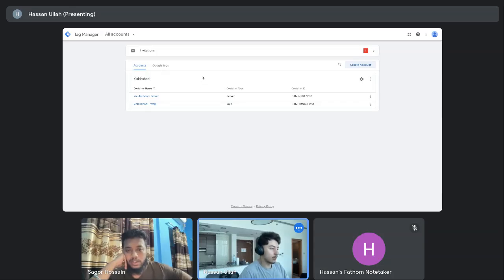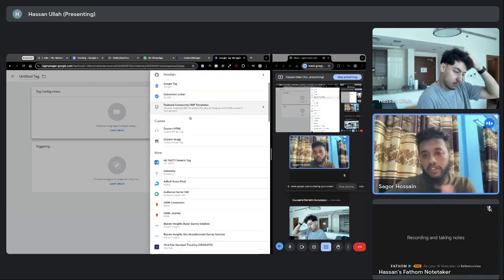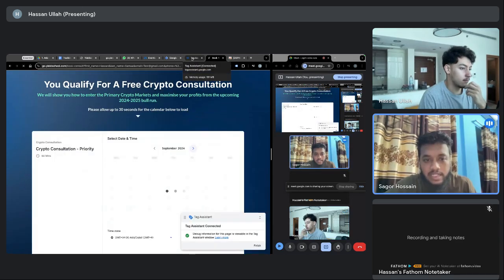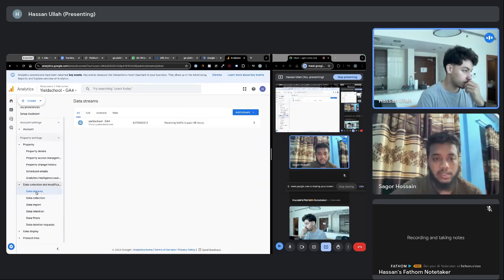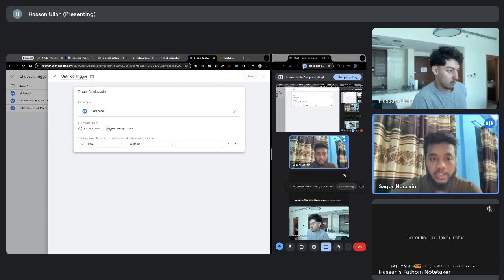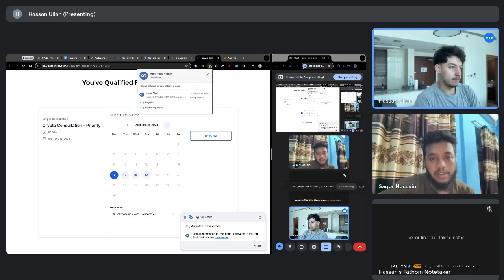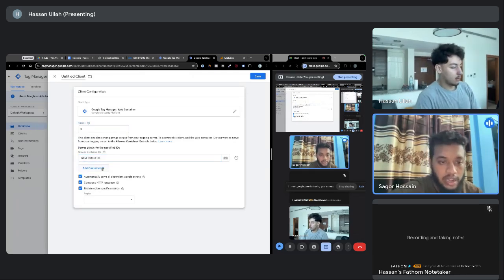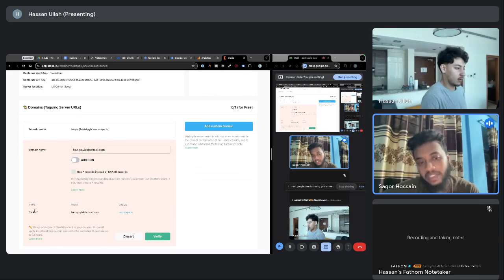I Mastered Facebook Pixel Conversion API Setup with GTM and You Can Too!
Meeting Purpose: To set up Google Tag Manager for browser-side and server-side tracking, including Facebook Pixel and Google Analytics 4 integration.

Key Takeaways:

✅Created web and server containers in Google Tag Manager for comprehensive tracking
✅Set up Facebook Pixel and Google Analytics 4 tags for page views and custom events (submit application, schedule)
✅Implemented server-side tracking using Stape.io to improve data collection and bypass ad blockers
✅Emphasized the importance of using a custom subdomain for first-party data collection

Topics:

✅Created two containers: web container for browser-side tracking and server container for server-side tracking
✅Implemented base tags for Facebook Pixel and Google Analytics 4 (GA4)
✅Set up custom variables for Facebook Pixel ID and GA4 measurement IDs
✅Event Tracking Configuration
✅Configured page view tracking for all pages
✅Set up custom events for "submit application" and "schedule"
✅Created triggers based on URL parameters (e.g., step2, step4) to fire specific events
✅Duplicated event tags for browser-side, server-side, and real GA4 tracking
✅Server-Side Tracking Setup
✅Utilized Stape.io as a server-side tracking solution
✅Connected web container to server container using GTM container ID
✅Discussed the process of verifying custom subdomains using CNAME or A records
✅Data Verification and Testing
✅Used Google Tag Assistant and GTM Preview mode to verify tag firing
✅Checked Facebook Event Manager and GA4 DebugView to confirm data reception
✅Discussed the importance of following standard event naming conventions for GA4
✅Complete the custom subdomain setup and verification process
✅Implement additional custom events as needed for the funnel
✅Test and verify all events are firing correctly and data is being received in Facebook and GA4
✅Consider upgrading the Stape.io plan if more than 10,000 requests are needed
✅Regularly monitor and update tracking setup to ensure data accuracy and compliance with platform changes
I create content, upload practical video lessons on YouTube, and educate interested friends about Digital Marketing and Freelancing!

You can learn the skills for free from the videos I have uploaded and I am uploading constantly to share my new experiences - which makes other's growth process easier.

When I receive good comments and appreciation on the videos - I feel the happiest!